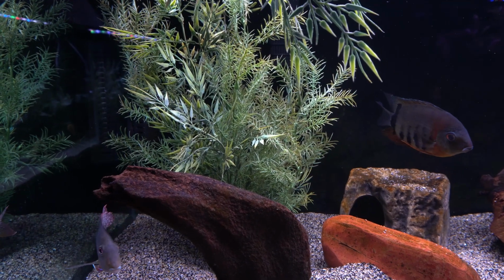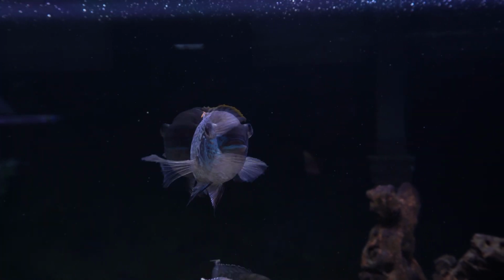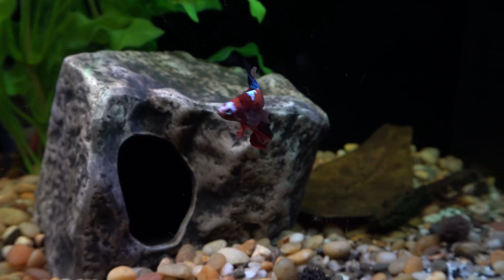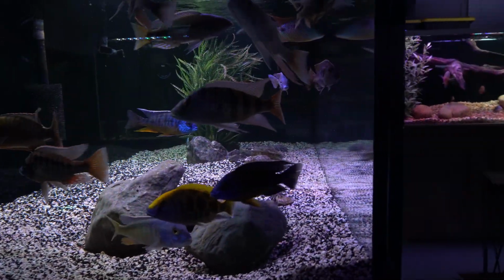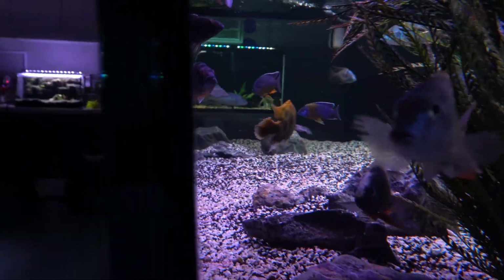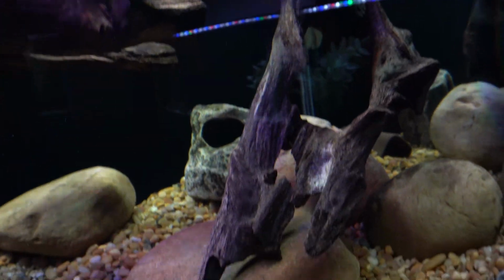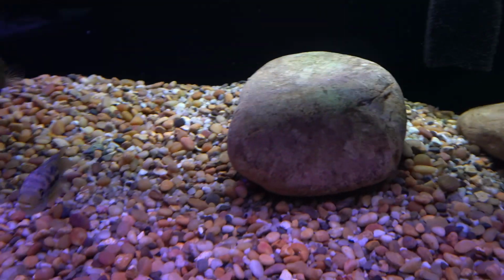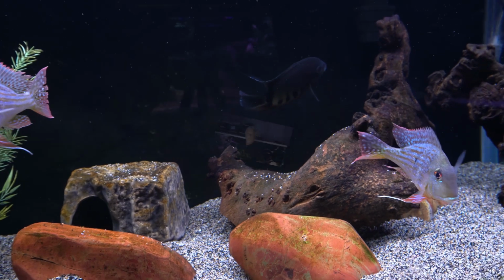Fish Room Walk-Through & Update for Oct 2022 [EVERY Tank & EVERY Fish]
Let's take a look at every tank and every fish in my garage fish room and see how the African, Central and South American cichlids, the community fish, the betta and the plecos are doing.  Here's the full fish room walk-through and update for Oct. 2022!

Share your tips and comments below. We all learn from each other at this channel.  Remember to always be learning and don't ever forget that you reading this right now - YOU ROCK!

It tells YouTube that something worthwhile is going on and encourages YouTube to share the channel with other fish keepers like you and me.

Lighting of the 300 and 210 gallon Cichlid tanks was provided by JC&P and AQQA. For JC&P LED lights and the other aquarium products they offer use this link:

Copyright protected music used with permission:
Street Lights by Shiver Disk